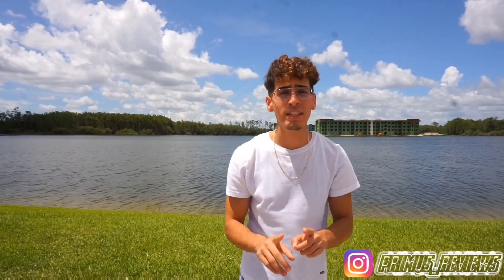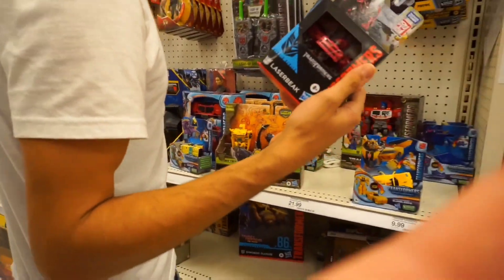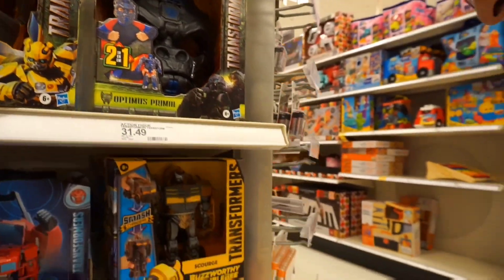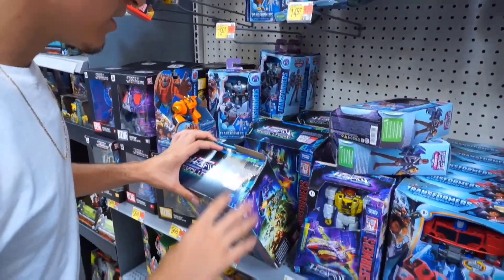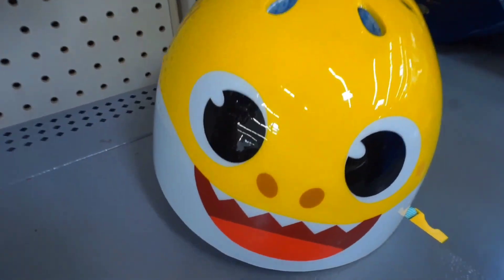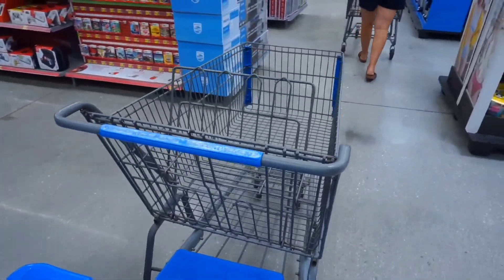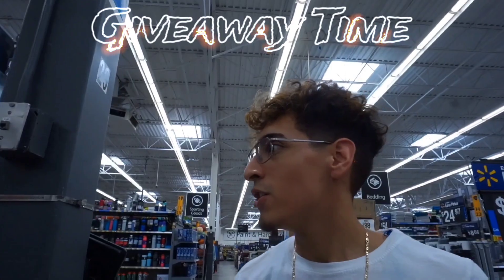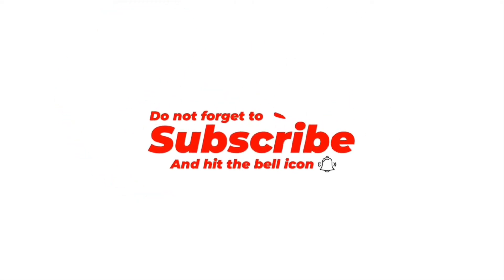THE GOOFIEST TOY HUNT I HAVE EVER DONE!!! Plus, Thank U For 1k Giveaway!!!riseofthebeasts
The goofiest toy hunt I have ever done!